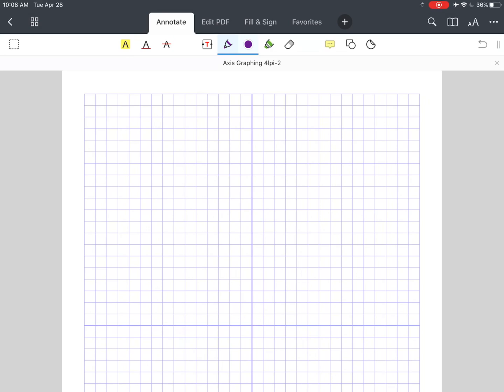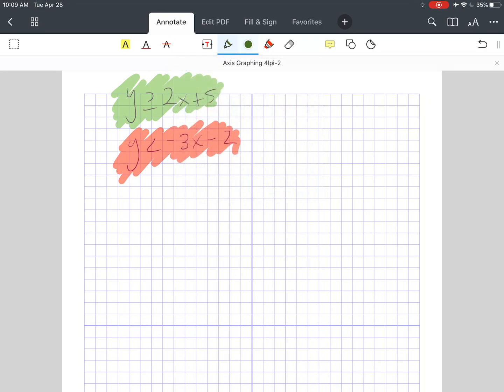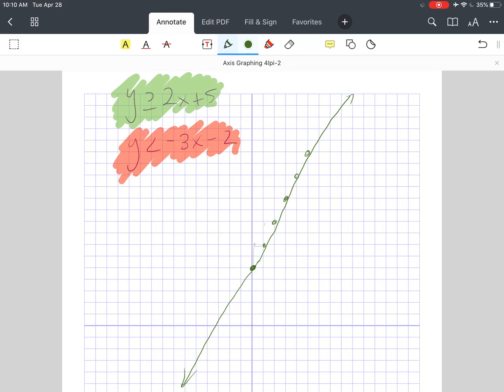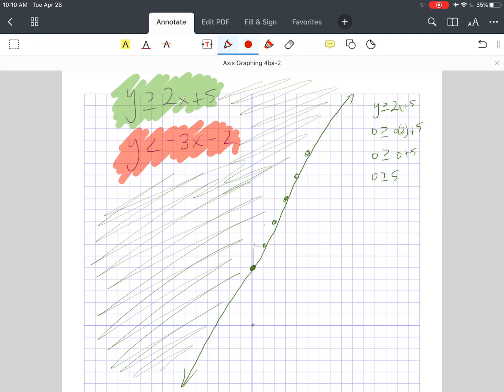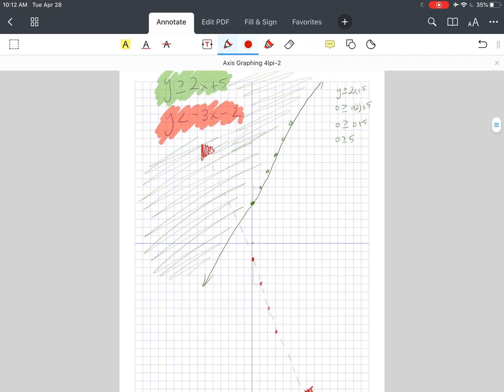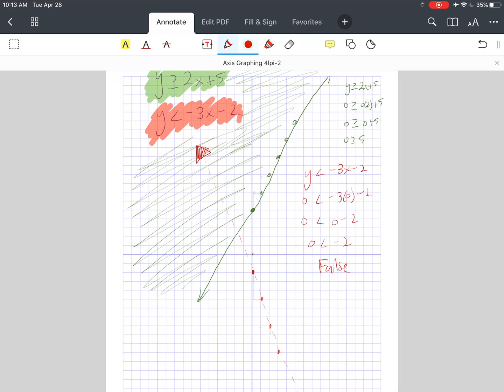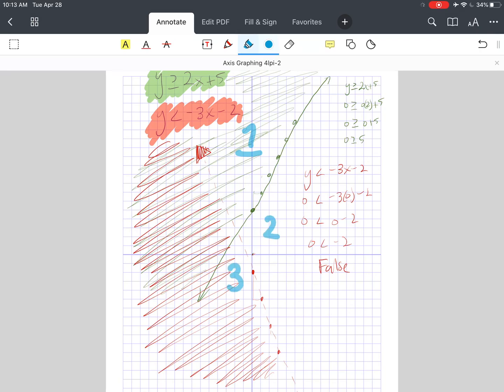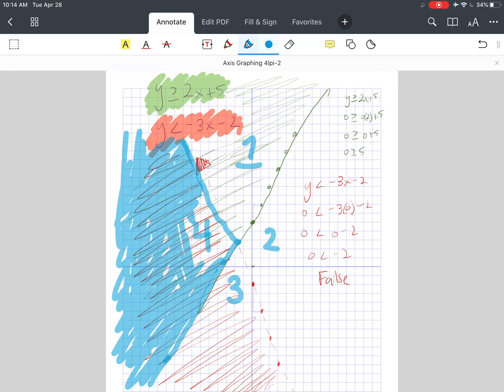Graphing inequalities part 2